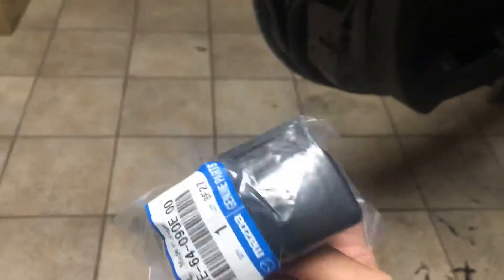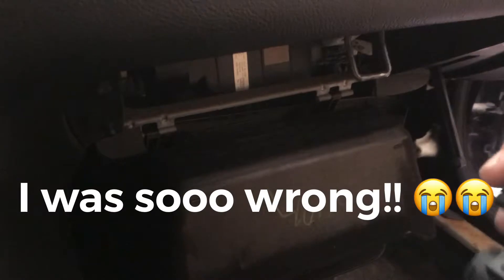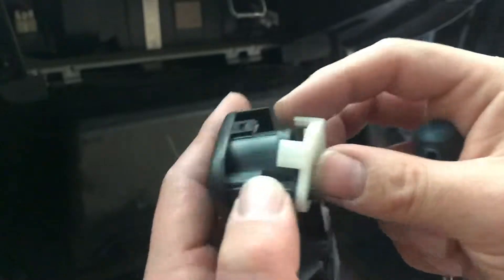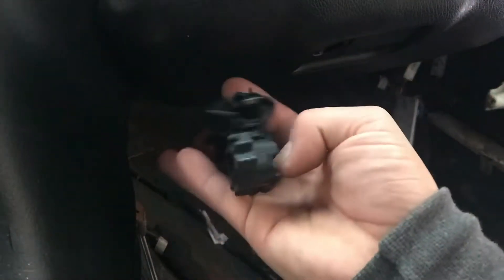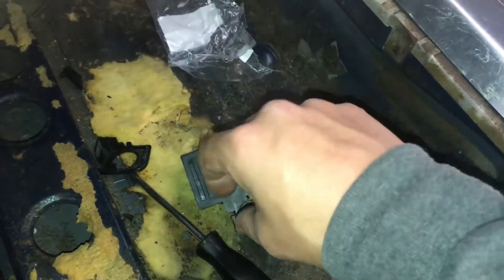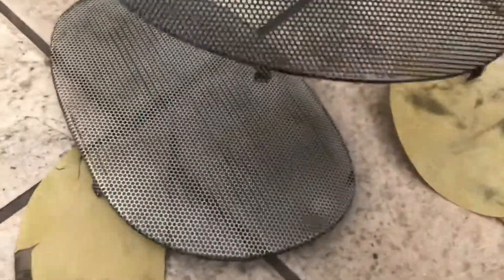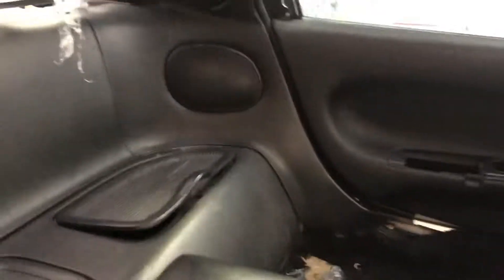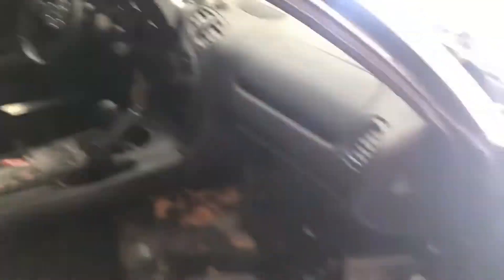Rx7 new parts! (Glovebox handle, speaker covers)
In this video I receive new Rx7 parts and install them.